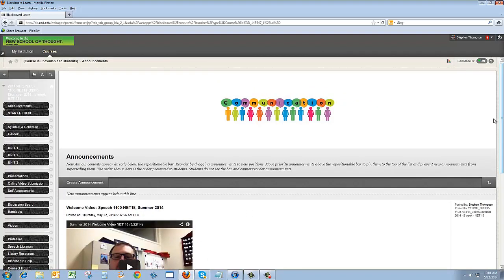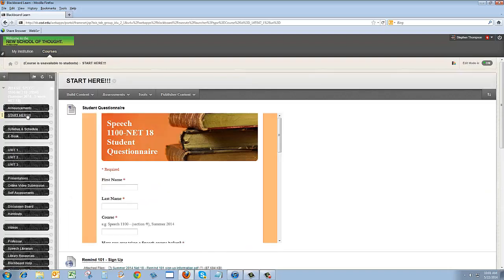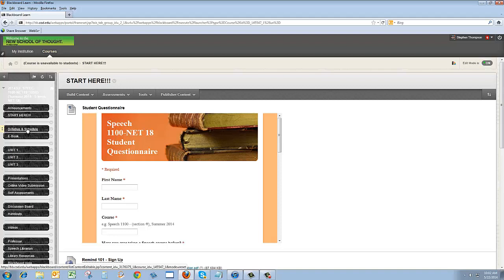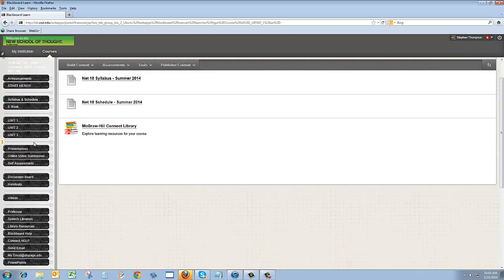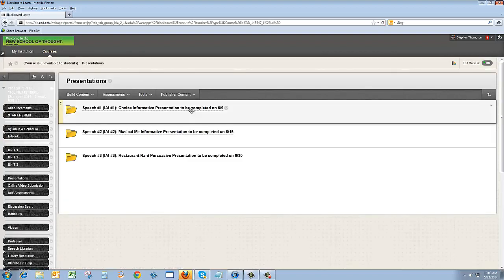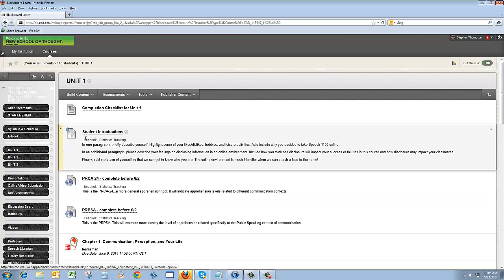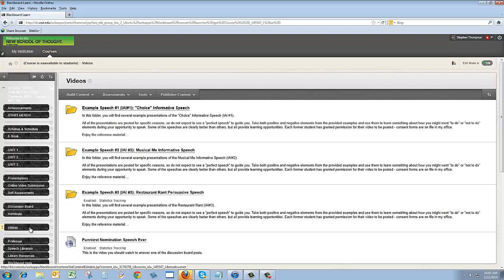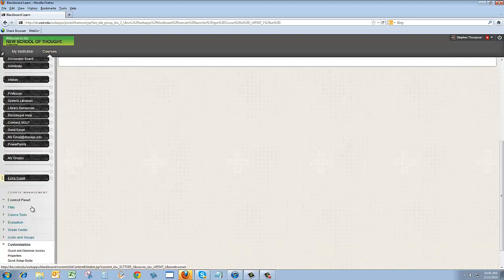Summer 2014 Speech 1100-NET 18: Getting Started Video 1 - BlackBoard Overview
This is the first of two videos introducing students to the course.